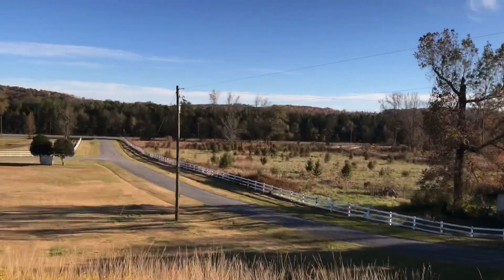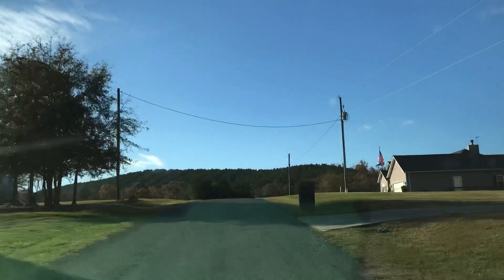Land For Sale on Private 3+/- Acre Lake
Lakefront Property on Southern Lakes Subdivision. Enjoy the moments gazing over the 3+/- acre sparkling lake from your back porch. Mostly level lot for crawlspace or basement home. Possibly could build slab home. 1,500 minimum sq ft, unless you build one-half story then main level can be 1,200.  Property is access off 25 ft. easement and lot is nestled back off paved road offering privacy from distant neighbors.

alabama land for sale
land for sale,
lot for sale,
private lake,
waterfront for sale,
lakefront property for sale,
ashville alabama real estate,
real estate for sale,
land,